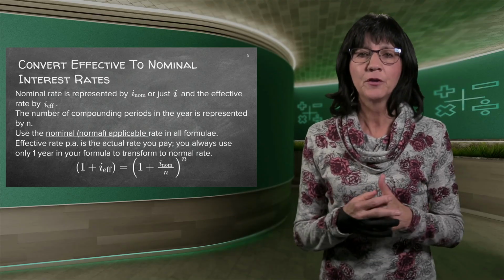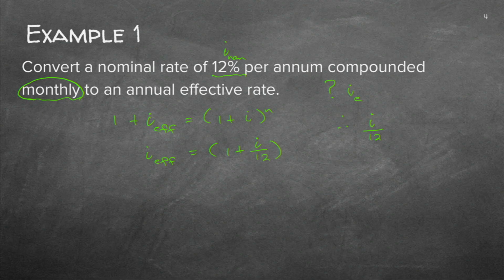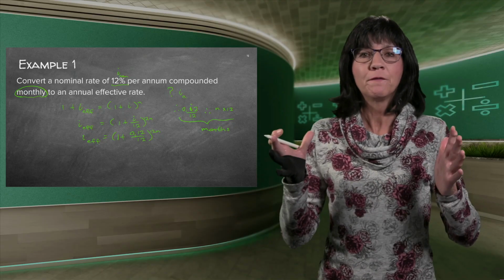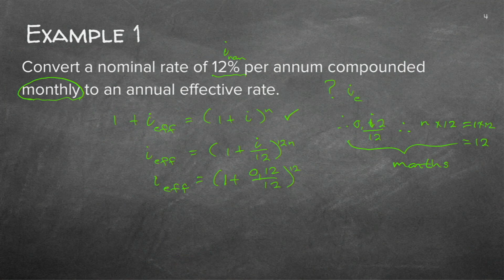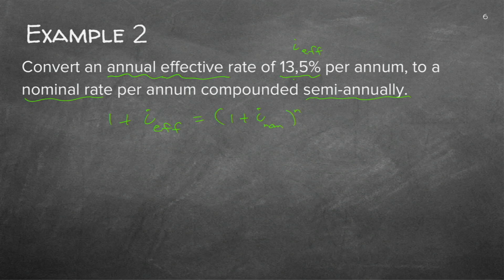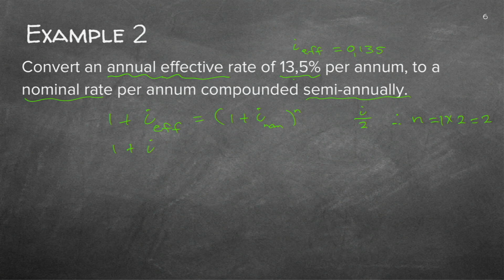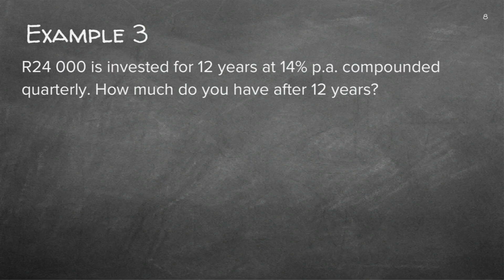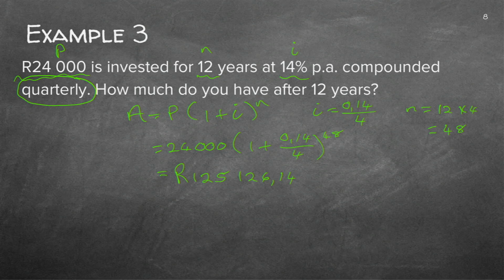14.12 FINANCE AND GROWTH - NOMINAL AND EFFECTIVE INTEREST RATES